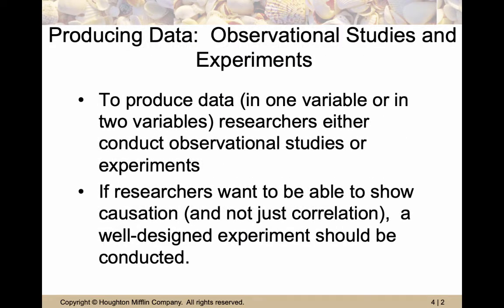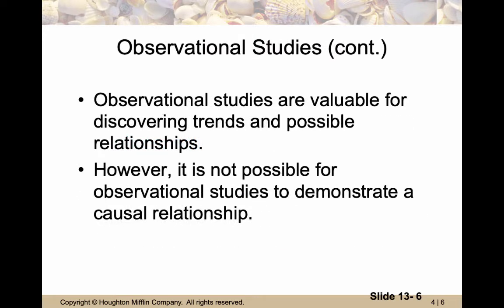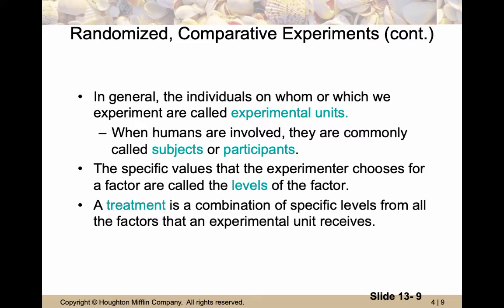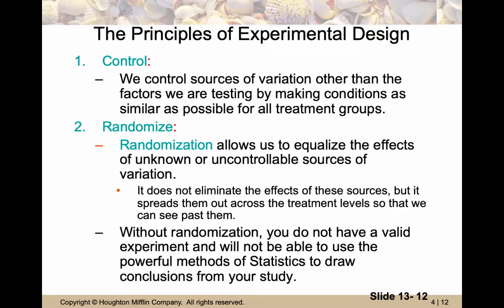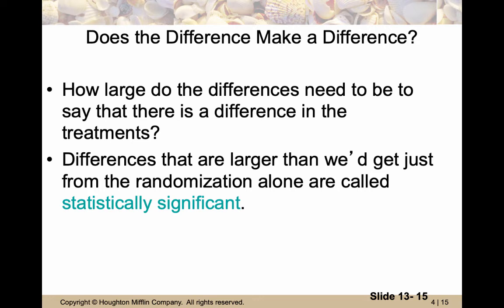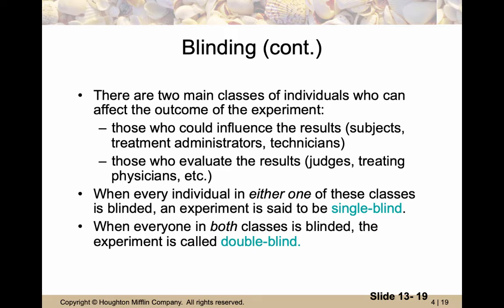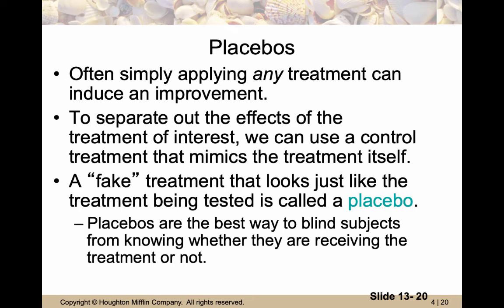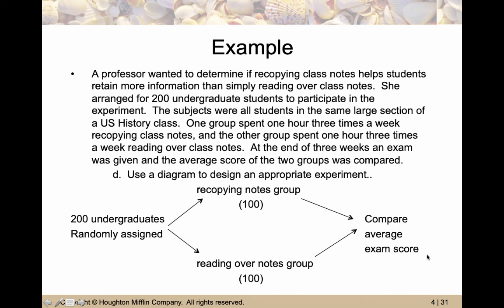Al 2 Data Creation Video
Table of Contents:

00:04 - Algebra 2 Data Creation
00:21 - Producing Data:  Observational Studies and Experiments
01:24 - Observational Studies
01:37 - Observational Studies-Example
02:33 - Mission Viejo Example
03:10 - Observational Studies (cont.)
04:39 - Randomized, Comparative Experiments
05:59 - Randomized, Comparative Experiments (cont.)
06:23 - Randomized, Comparative Experiments (cont.)
07:28 - An Experiment: Music and Academic Performance
08:23 - An Experiment: Music and Academic Performance
08:42 - The Principles of Experimental Design
10:20 - The Principles of Experimental Design (cont.)
12:08 - Diagrams of Experiments
12:57 - Does the Difference Make a Difference?
13:41 - Experiments and Samples
14:27 - Control Treatments
15:23 - Blinding
16:04 - Blinding (cont.)
18:25 - Placebos
19:36 - Placebos (cont.)
19:59 - The Best Experiments…
20:08 - Example
21:00 - Example
21:01 - Example
21:13 - Example
21:16 - Example
21:26 - Example
21:31 - Example
21:46 - Example
21:49 - Example